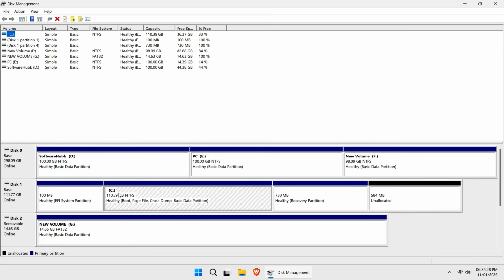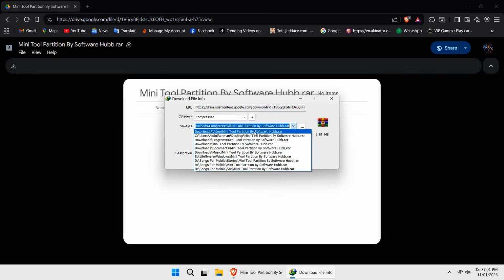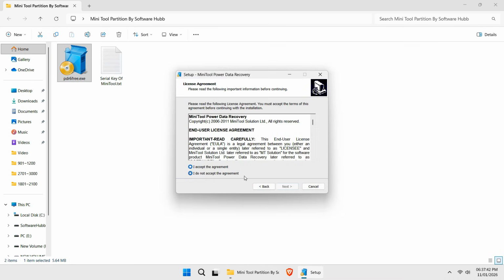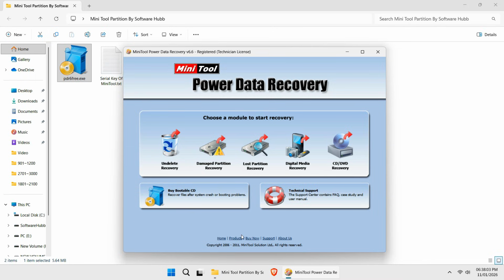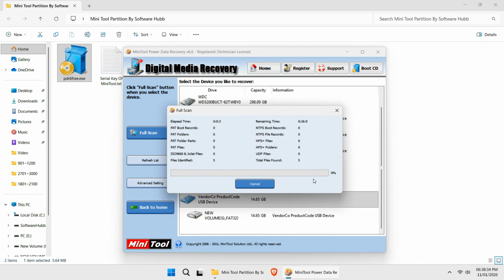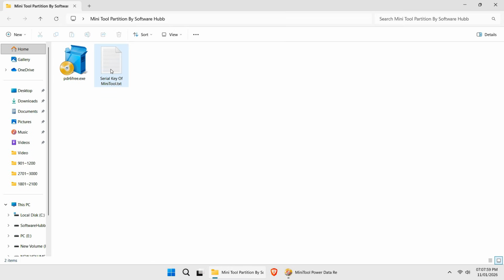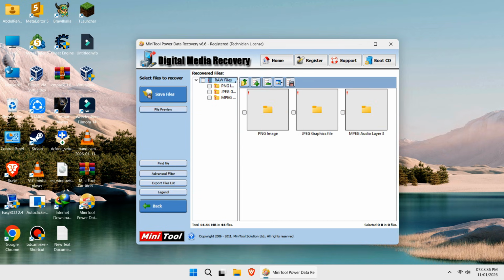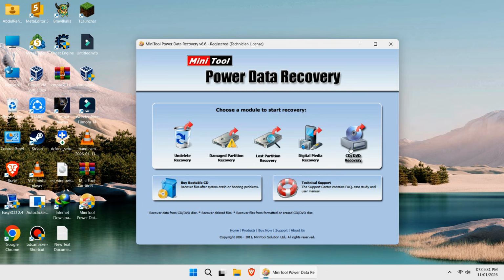Recover Data from Corrupted SD Card or USB | 100% Working Method (2026)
Is your SD card or USB showing errors, asking to format, or not opening at all? 😱 Don’t panic! In this 2026 complete guide, I’ll show you a 100% working method to recover data from a corrupted SD card or USB drive—safely and effectively.

This tutorial is perfect for beginners and advanced users who want to recover photos, videos, documents, and important files without making things worse ⚠️📂

🔥 What You’ll Learn in This Video:

✅ Recover data from corrupted SD card 💾
✅ Recover files from damaged USB flash drive 🔌
✅ Fix RAW, unreadable, or unrecognized storage 📛
✅ Recover photos, videos & documents 📸🎥📄
✅ Step-by-step recovery process explained 👣
✅ Common mistakes to avoid during recovery 🚫

💡 Common Problems Covered:

🔹 SD card says “You need to format the disk”
🔹 USB not detected or showing RAW format
🔹 Corrupted file system errors
🔹 Data not visible but storage is full
🔹 Accidental corruption due to improper removal

⚠️ Important Tips (Must Watch):

📌 Do NOT format the drive before recovery
📌 Stop using the corrupted device immediately
📌 Follow each step carefully for best results
📌 Higher success rate if recovery is done early

💬 COMMENT your issue or device type
📢 SHARE with anyone facing data loss